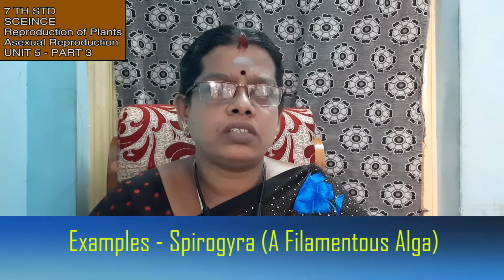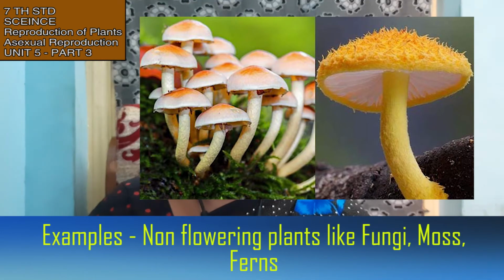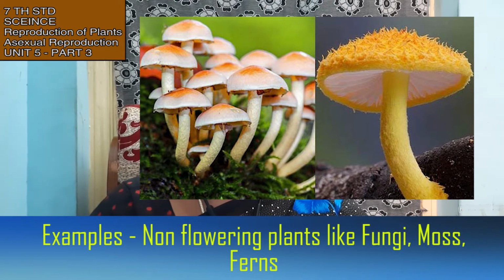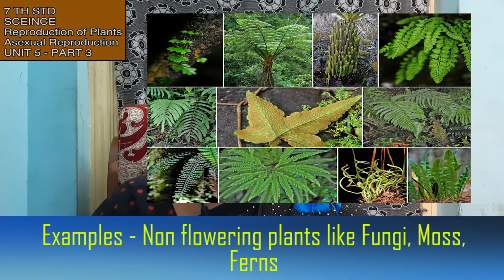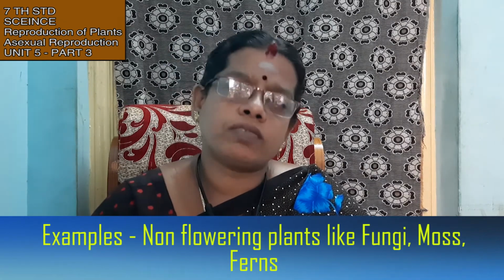7TH SCIENCE - TERM - 1 - ENGLISH MEDIUM - UNIT - 5 - PART - 3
Reproduction of Plants - Asexual Reproduction